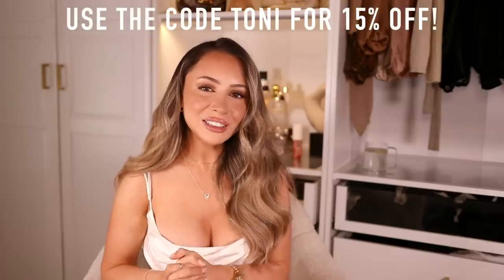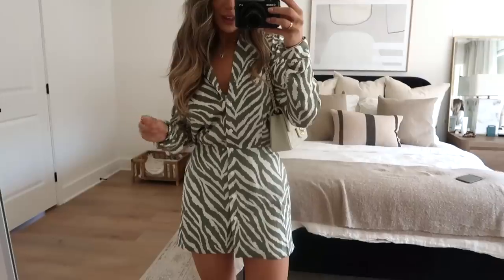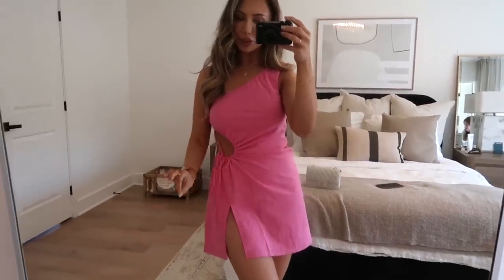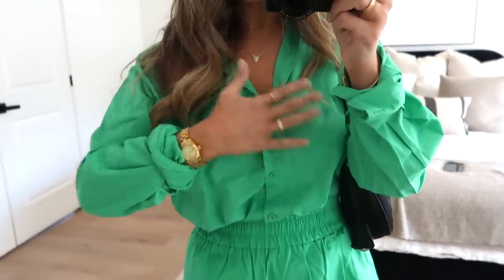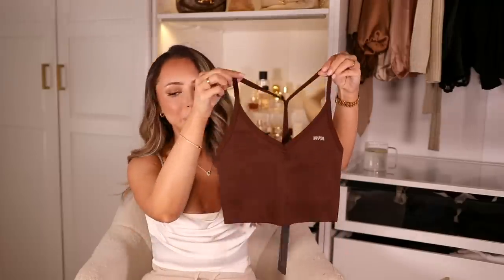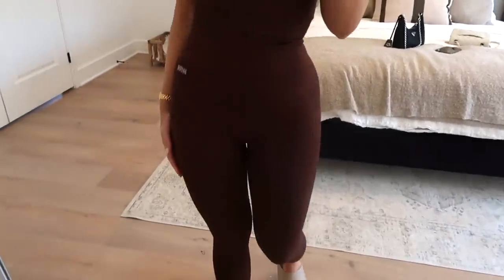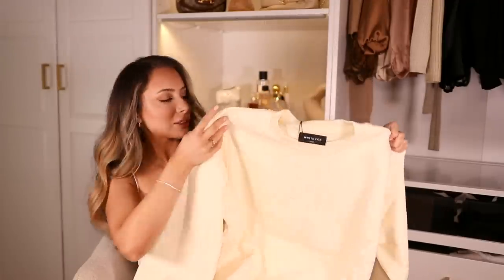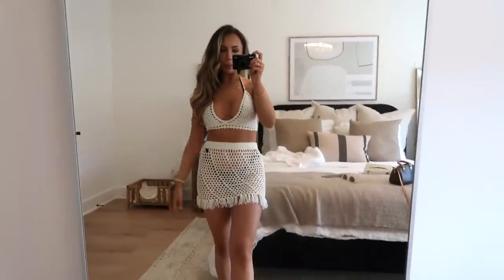A HUGE SUMMER HAUL!! Styling 2022 Trends from White Fox Boutique!!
HI!! I am loving color this year and I think this may be my most coloful haul yet! Enjoy xo

ITEMS MENTIONED